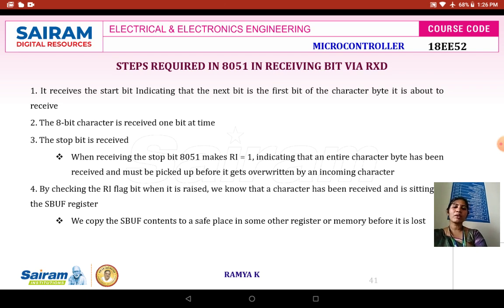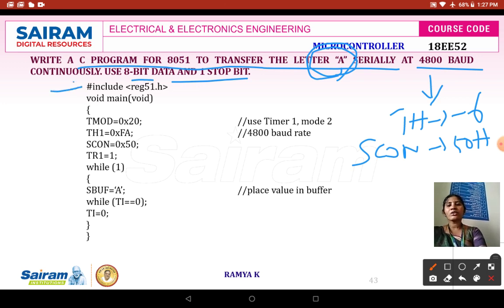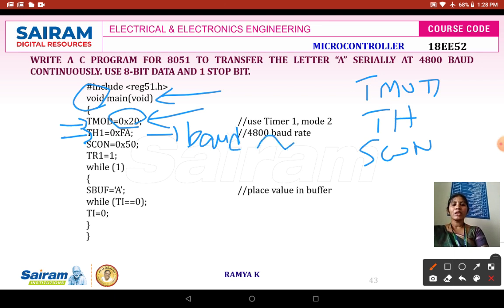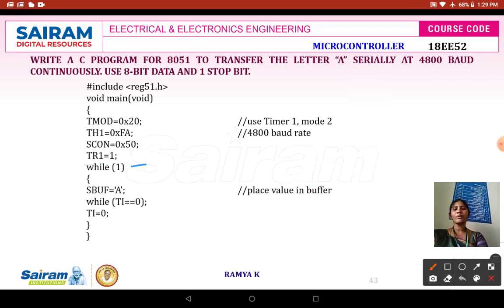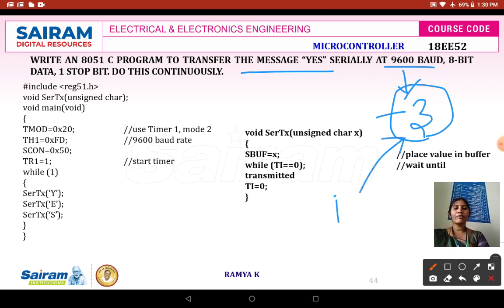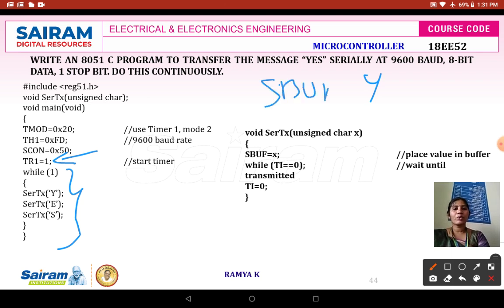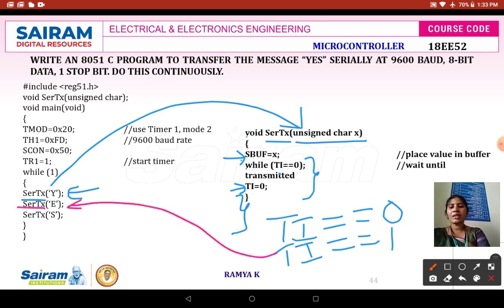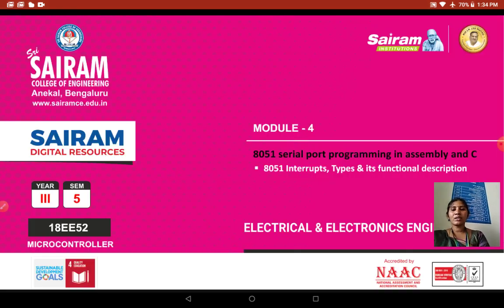Lecture Video9 18EE52 Module 4 C Program to transmit and receive the data Serially Ramya K